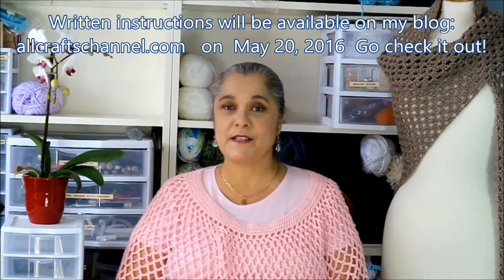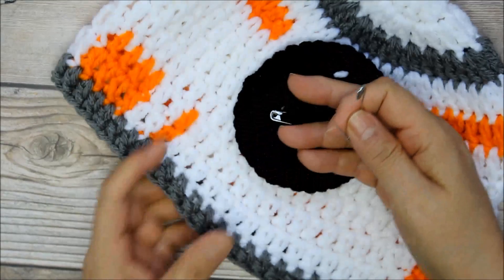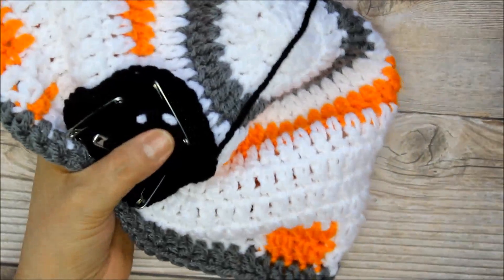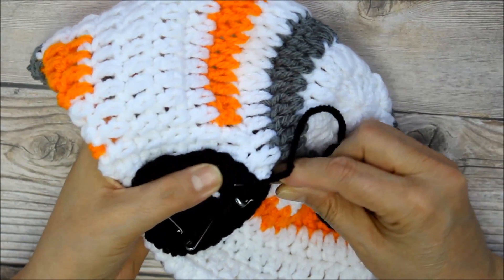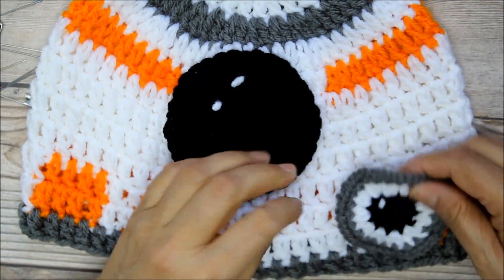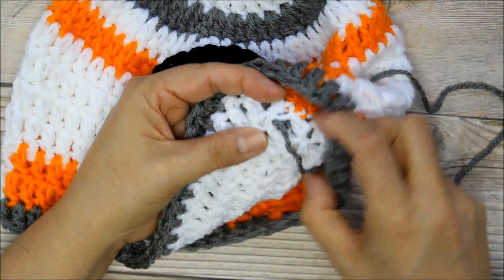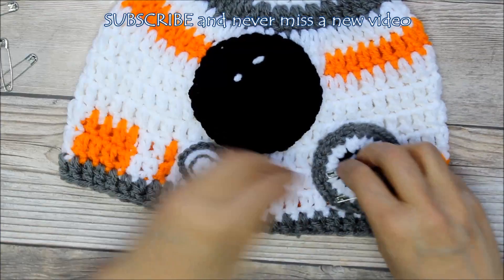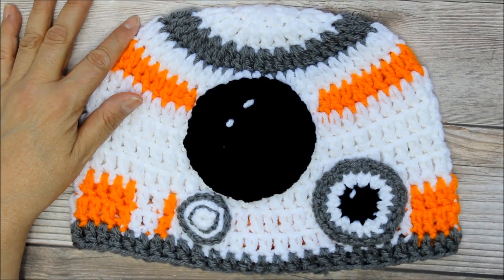Crochet Hat inspired by Star Wars The Force Awakens Video 4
This is the final video of this tutorial.  In this video I will show you how to sew on your circles to your hat.  On Friday, May 20, 2016 the written instructions will be available on my blog.  It's free.   Here is the link:  allcraftschannel.com     I hope you enjoy making this project.

USA